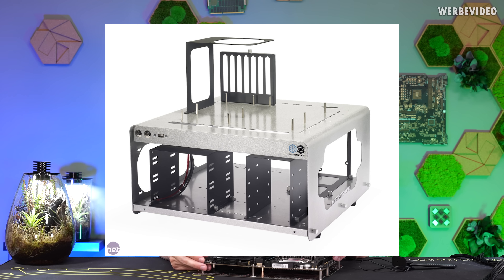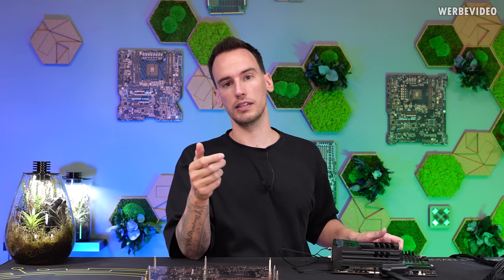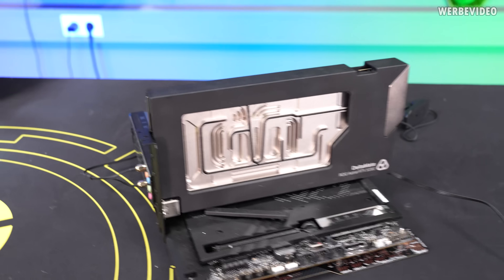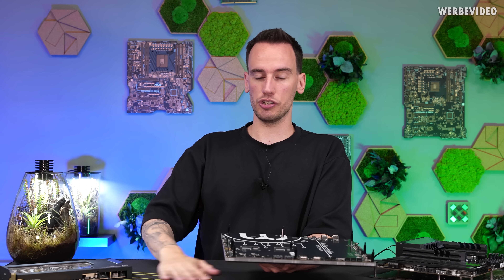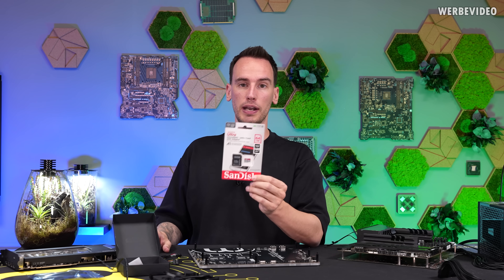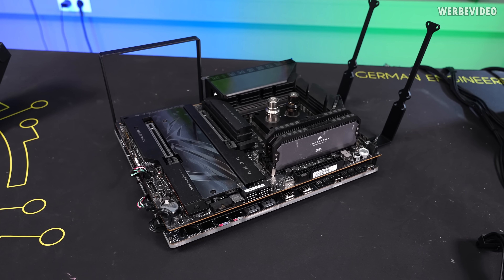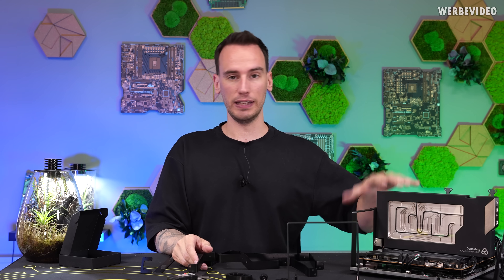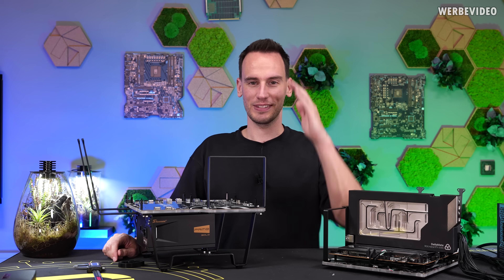I developed my own Benchtable!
Music / Credits:

Outro:
1998 Beats - Strange Things

Paid content in this video:
-  Seasonic Spot

Samples used in this video:
- Thermal Grizzly der8enchtable

Timestamps
0:00 Intro
1:15 Advertisement
1:53 The Background Story
3:28 The PCB Benchtable and Challenges
5:02 der8enchtable
6:01 A look inside
8:30 The features
10:34 More connectors
11:40 Manual and Assembly
13:05 The Flat Assembly
14:10 The Normal Assembly
15:24 Conclusion